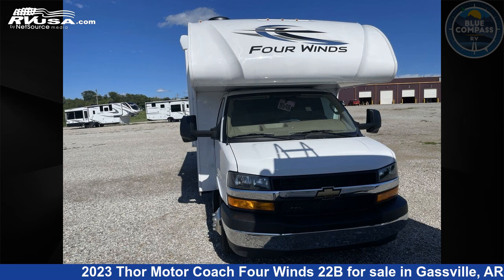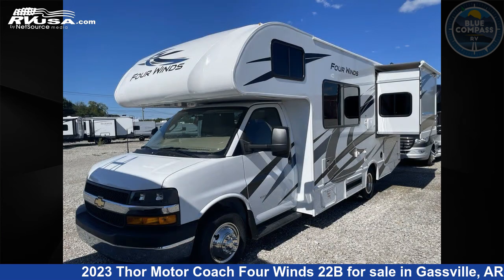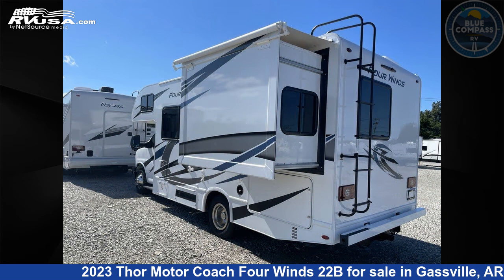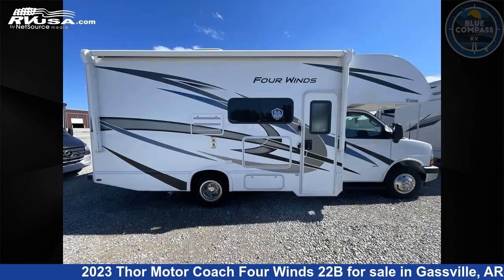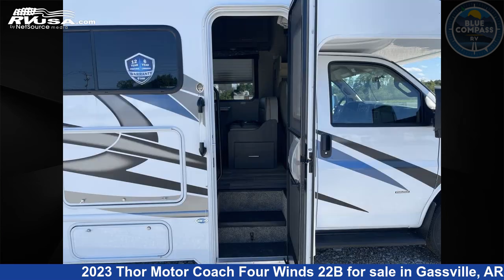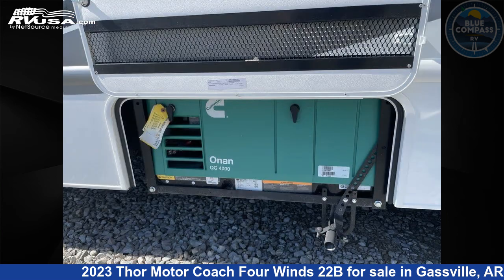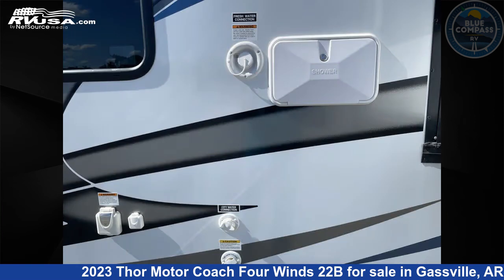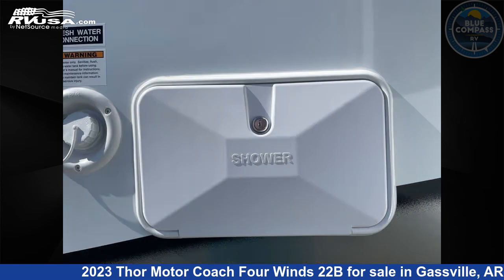Incredible 2023 Thor Motor Coach Four Winds Class C RV For Sale in Gassville, AR | RVUSA.com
This 2023 Thor Motor Coach Four Winds 22B is a Class C RV. It is located in Gassville, AR 72635 and is offered for sale by Blue Compass RV Gassville. This New Thor Motor Coach Is 24' 0" in length and features sleeps 5, Slideout, and 40 gal fresh water capacity. The floorplan layout of this Class C features Bunk Over Cab, Outdoor Entertainment. This 2023 Thor Motor Coach Four Winds 22B is built on a Chevrolet chassis.